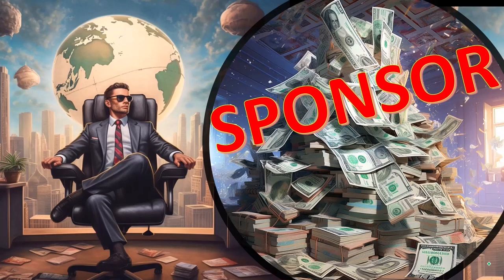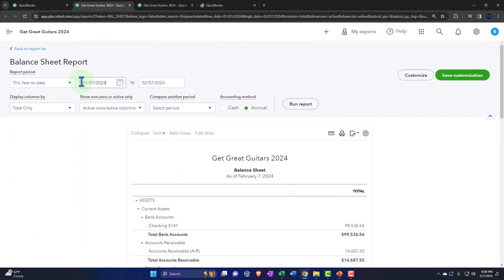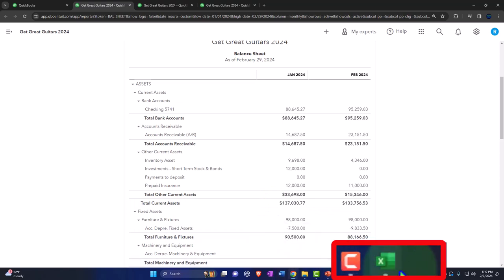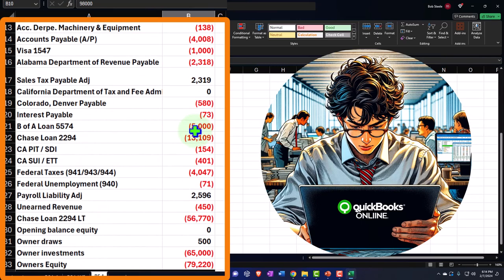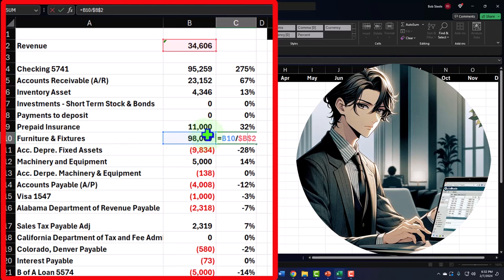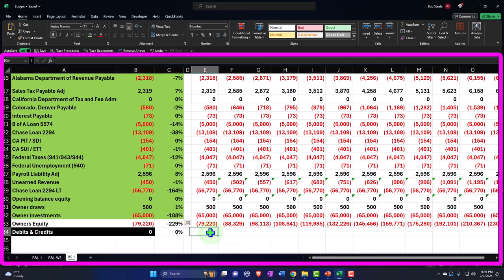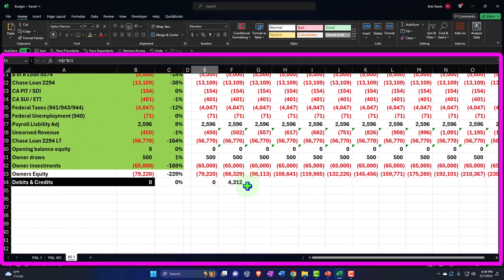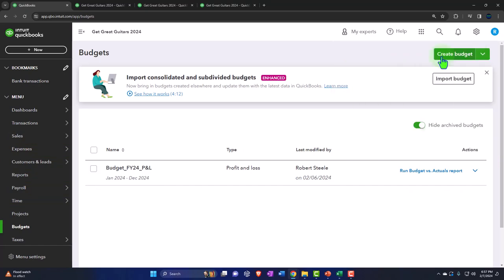Budgeted Balance Sheet Export to Excel Part 2 11181 QuickBooks Online 2024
Budgeted Balance Sheet Export to Excel Part 2